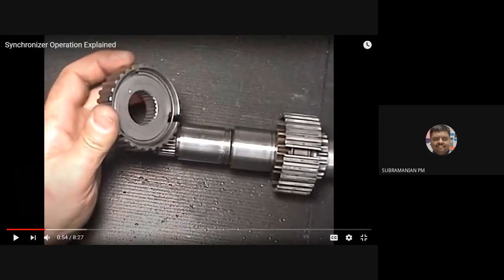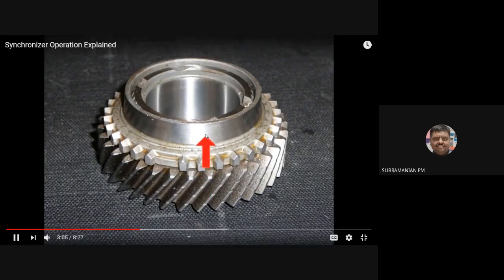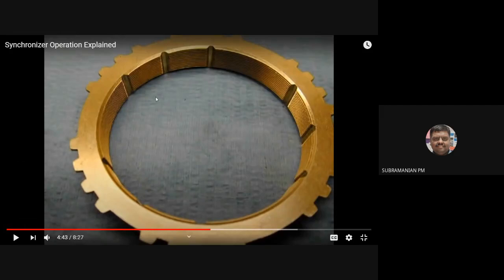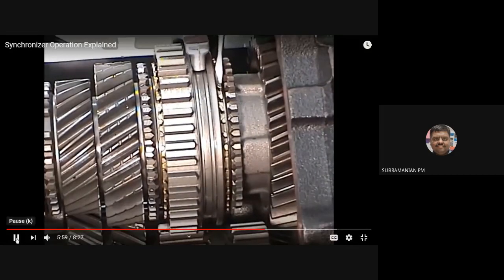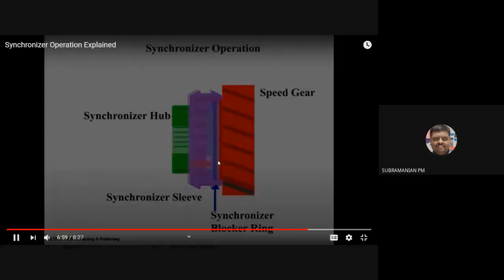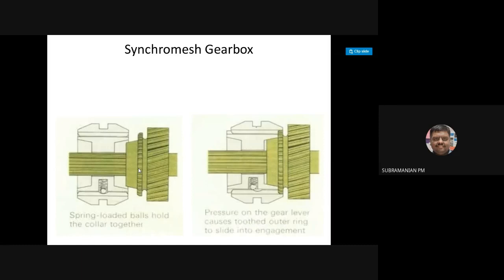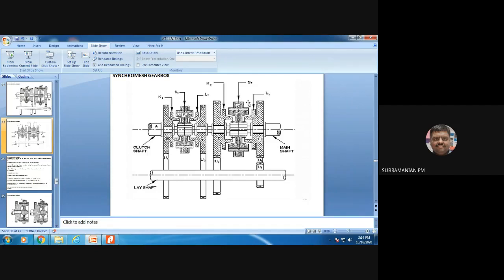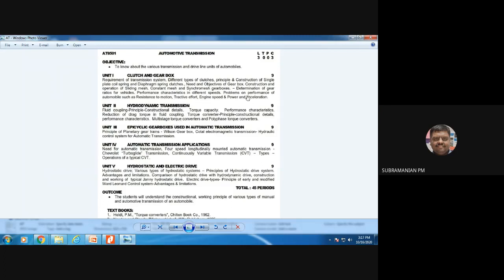AT8501 AUTOMOTIVE TRANSMISSION SYNCHRONIZERS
AT 8501 AUTOMOTIVE TRANSMISSION

SYNCHRONISER

BE AUTOMOBILE ENGINEERING

REGULATION 2017

III YEAR V SEM.